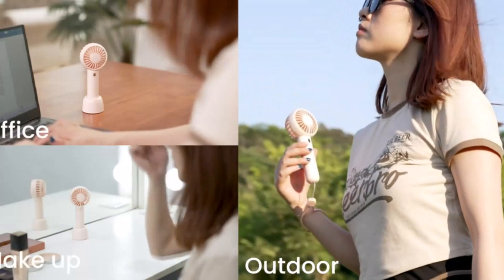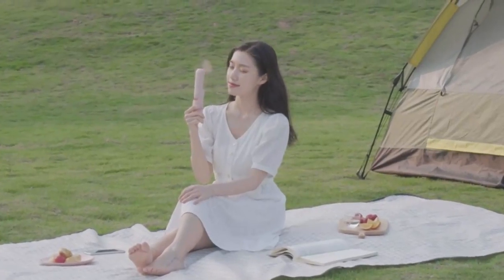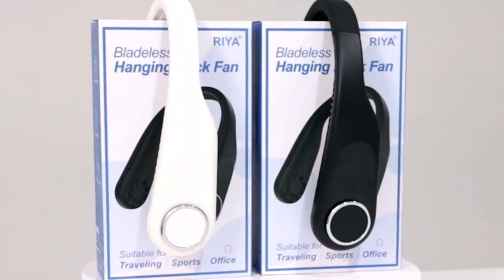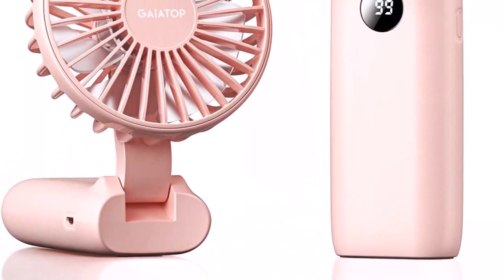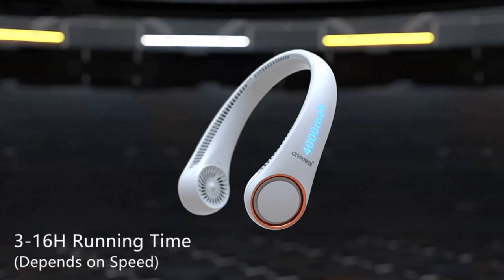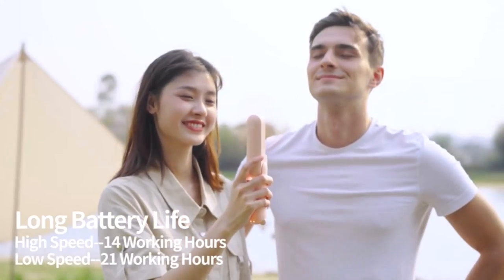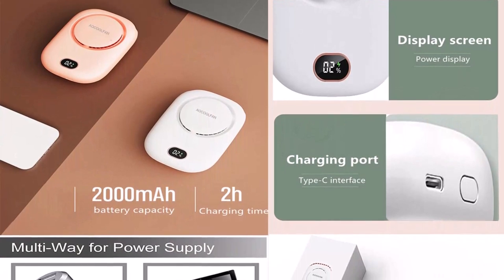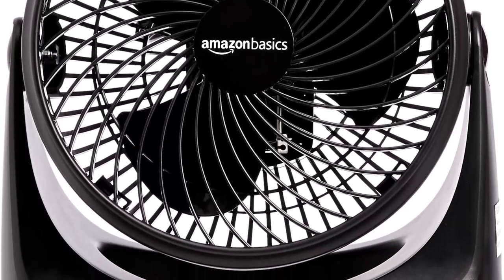10 Best Portable Neck Fan In 2023- Do Neck Fans Work In Hot Weather?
There are plenty of great personal fans to choose from, such as Gaiatop, JISULIFE, TriPole, AOCOOLFAN, CIVPOWER, it's difficult for customers to make a shopping decision. To help you find the top 10 Best Personal Fans that meet different needs, we have carefully researched a large amount of personal fans.
We researched 1,246 personal fans in the market to get you the list of the best personal fans. Our top pick is Gaiatop Personal Fan. Check out our best 10 for all of our favorites, and be sure to read our buying guide to get all the information you need to make the best choice!

TIMESTAMPS
00:00 Intro
00:40 JISULIFE Handheld Fan
01:47 Bladeless Neck Fan
03:07 Gaiatop Handheld Mini
04:21 CIVPOWER Portable Neck Fan
05:39 JISULIFE Handheld Mini Fan
06:51 AOCOOLFAN Portable Neck Fan
07:58 Amazon Basics 3 Speed Small
09:02 TriPole Mini Handheld Fan
10:17 JISULIFE Portable Neck Fan
11:32 Aiatop Mini Portable Fan

Review Guide is a participant in the Amazon Services LLC Associates Program, an affiliate advertising program designed to provide a means for sites to earn advertising fees by advertising and linking to Amazon.